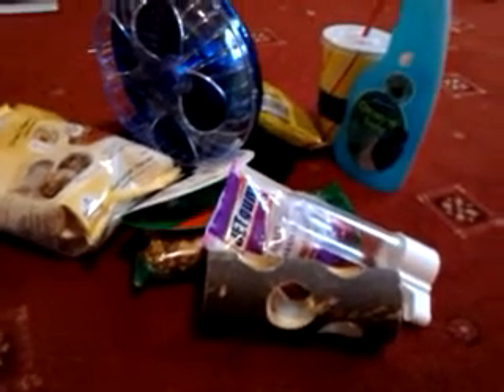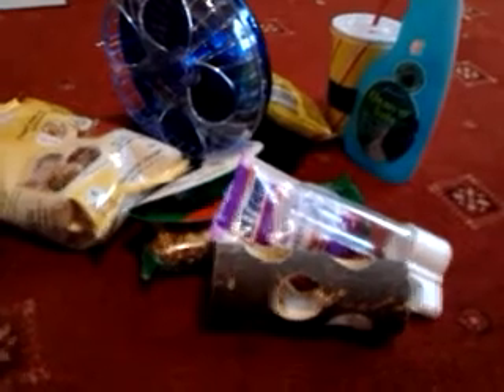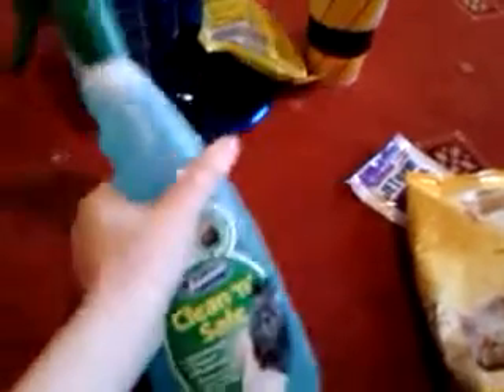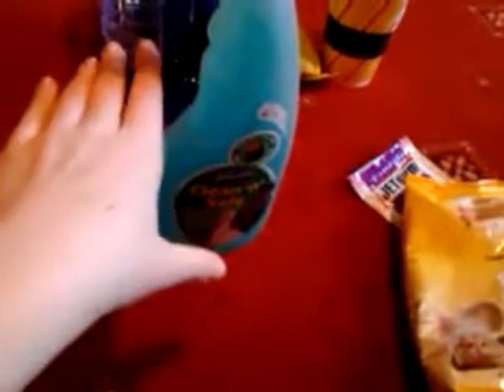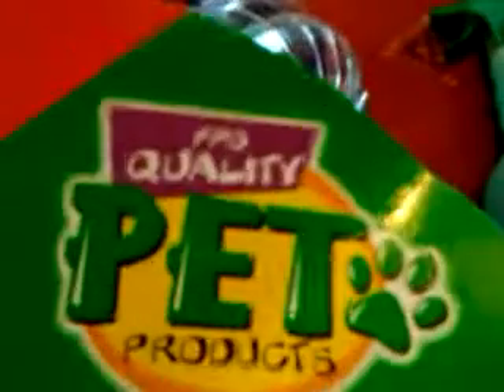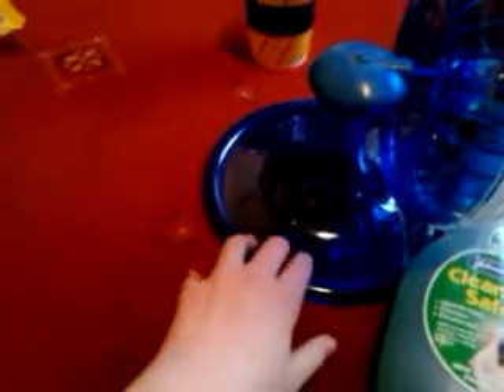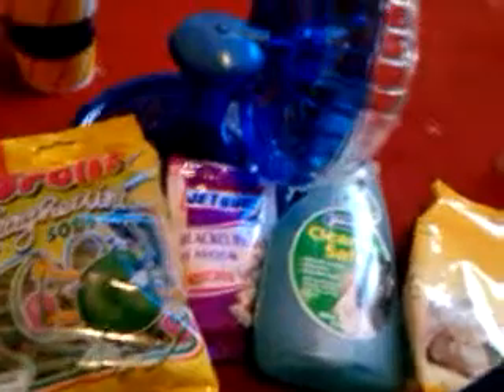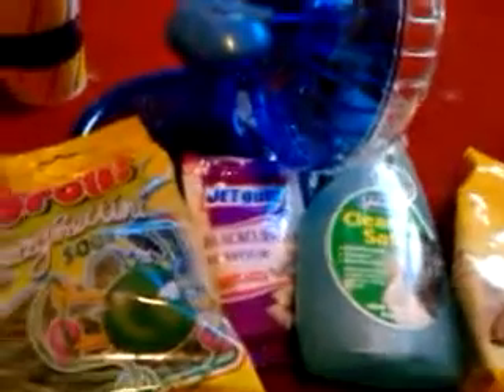Big haul!!!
Hamster food- Burgess dwarf hamster harvest
Treat sticks- Vitakraft Kracker